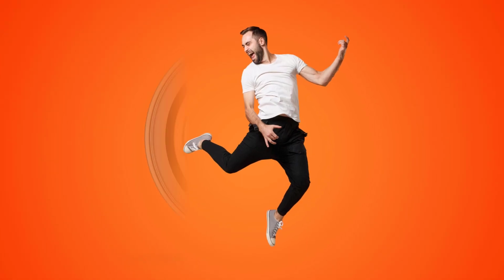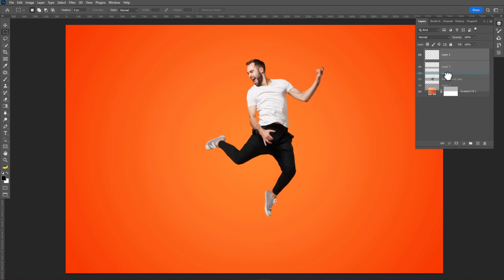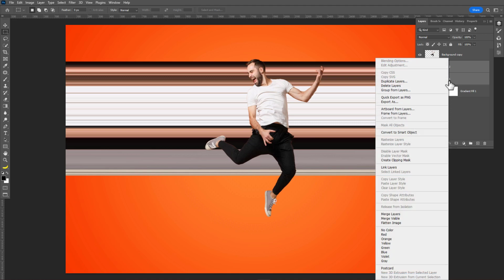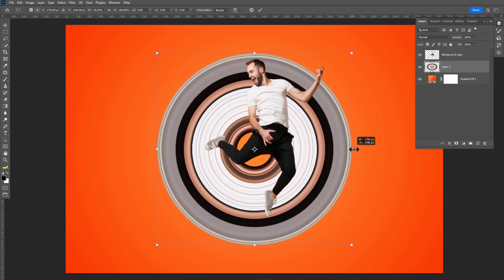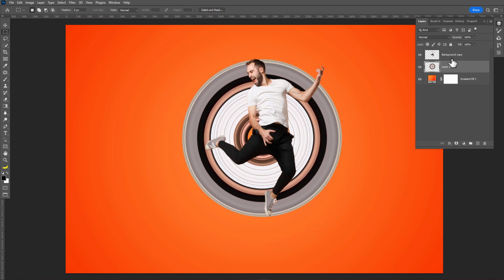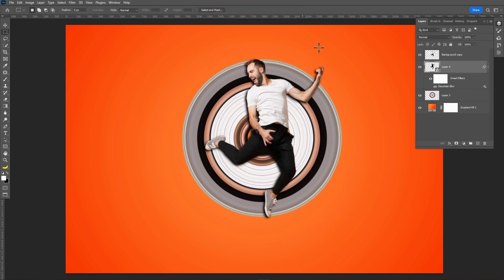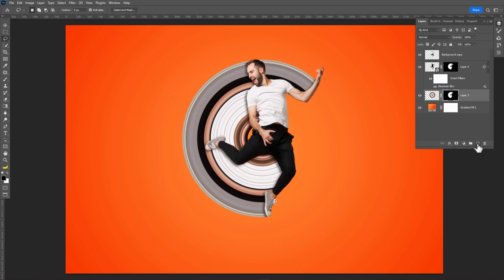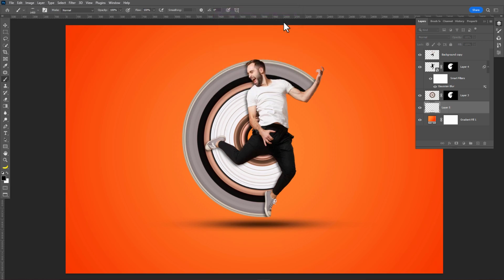Pixel Stretch effect photoshop tutorial Easy!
In this video, I will show you how to make pixel stretch effects in photoshop or circular pixel stretch effects in photoshop learn how to create stunning pixel stretch effects or circular stretch pixel effects in Photoshop with my easy-to-follow tutorial. Impress your audience with unique and captivating visuals to set your work apart. Follow along and discover the secrets to designing eye-catching images today!
circular pixel stretch effect photoshop tutorial